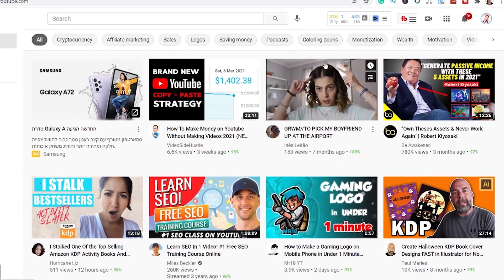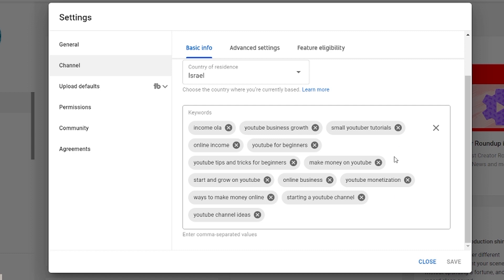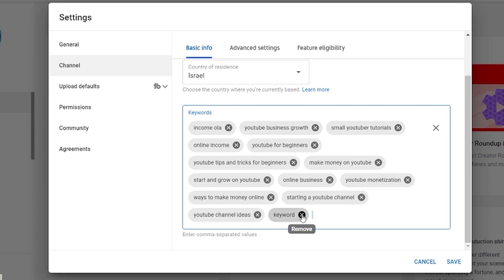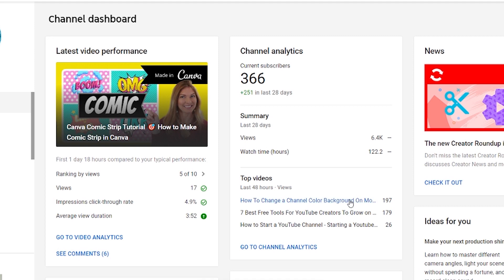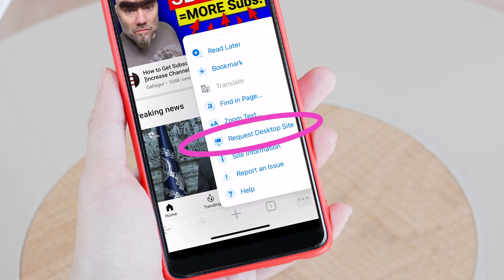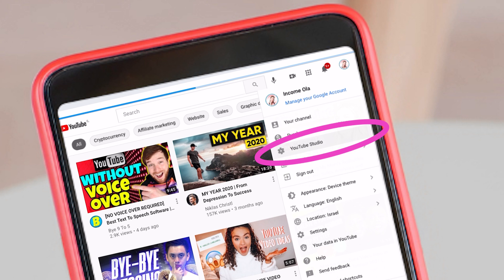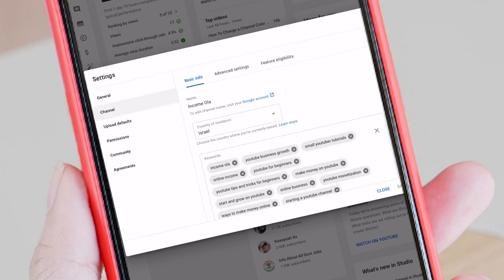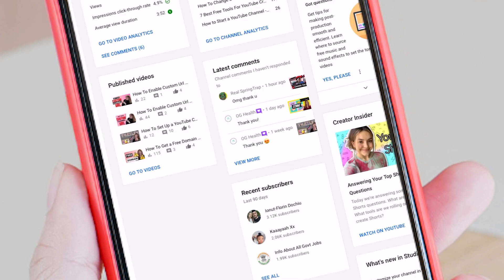How To Add Channel Tags On YouTube 2021 - PC & Mobile Tutorial | Income Ola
How to add channel tags on youtube 2021? Watch this video to learn how to add channel tags easily and fast from a PC and from a mobile device.